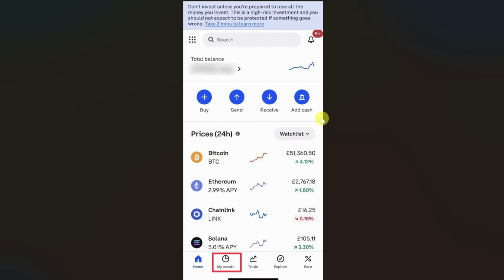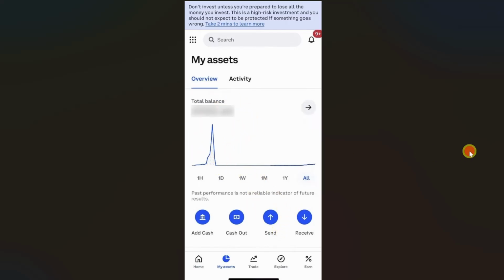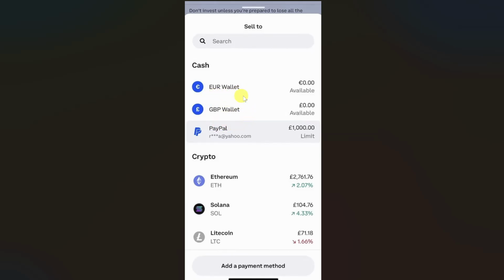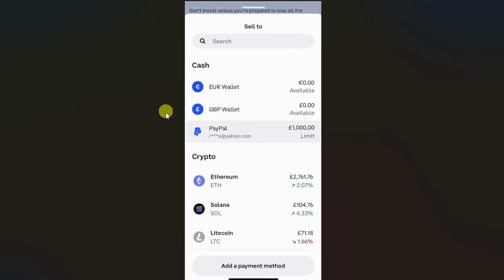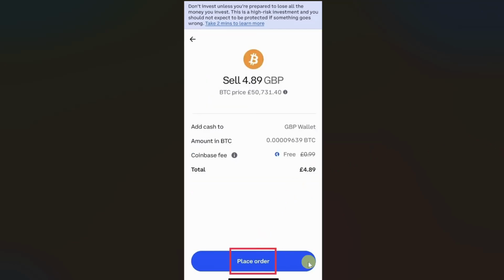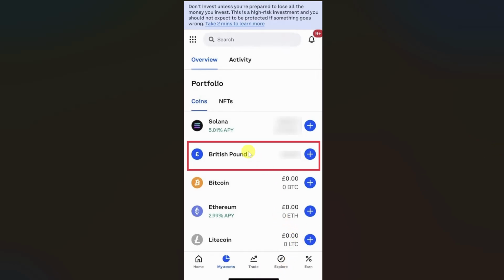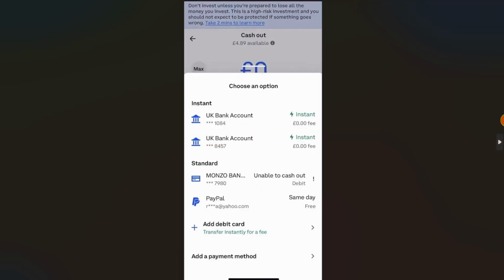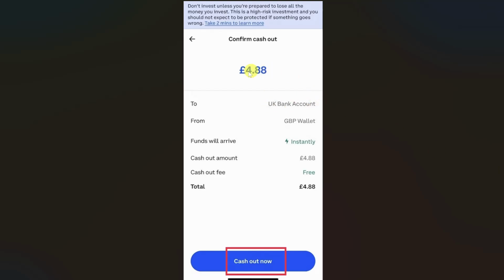How To Deposit Money From Coinbase To Bank Account - Step by Step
In this video, I'm going to show you how to deposit money from coinbase to bank account.